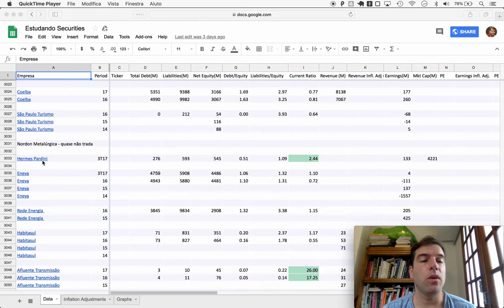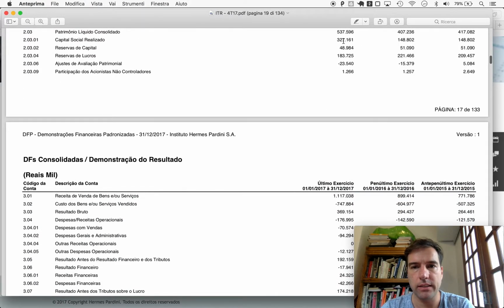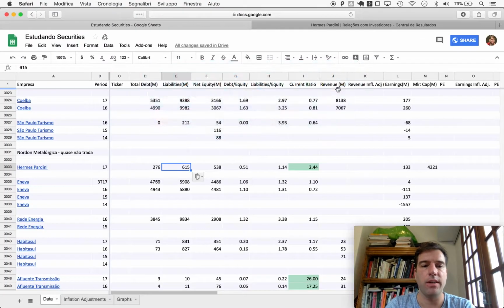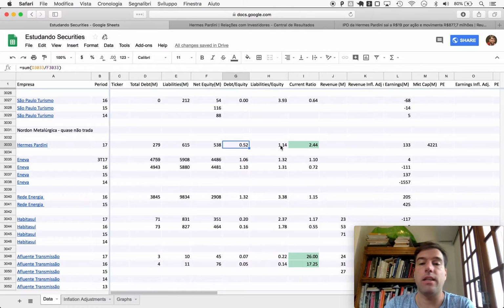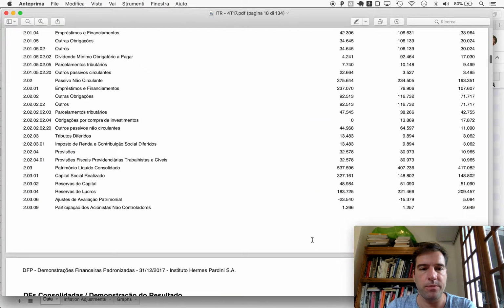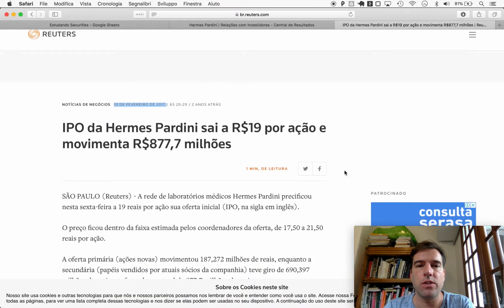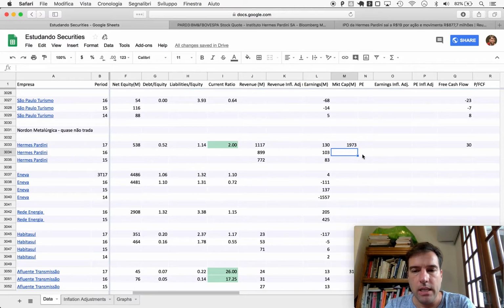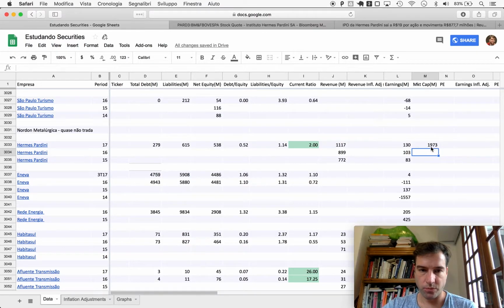Naive Investor, Episode 368: Hermes Pardini (PARD3) 2017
In this episode, we look at Hermes Pardini (PARD3) after 2017.